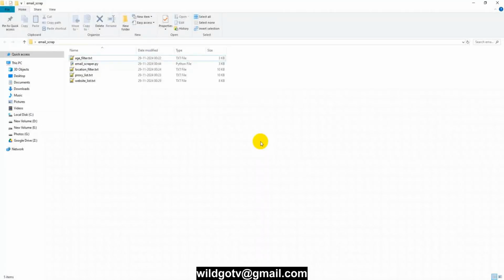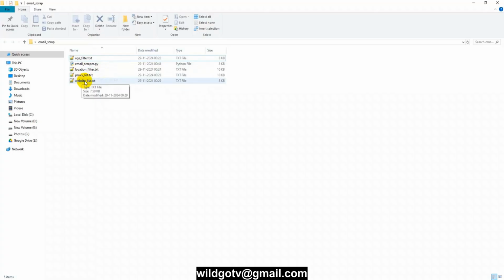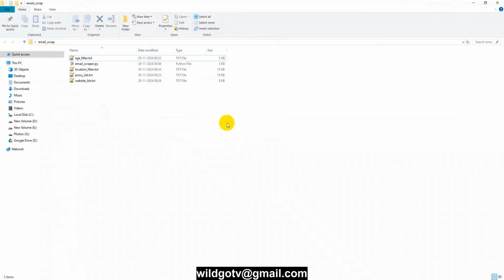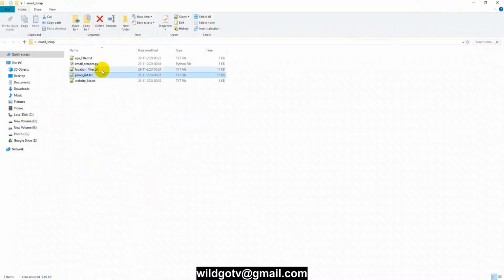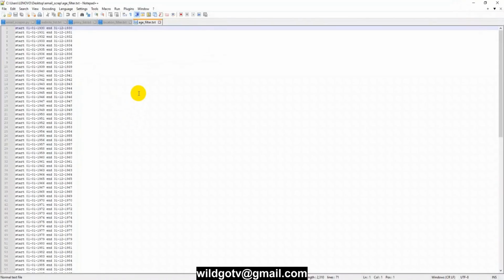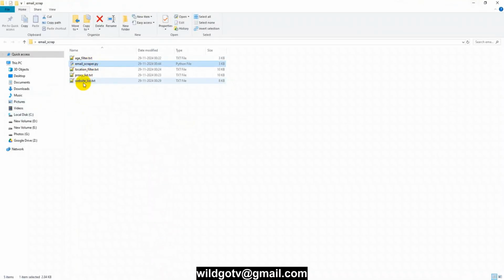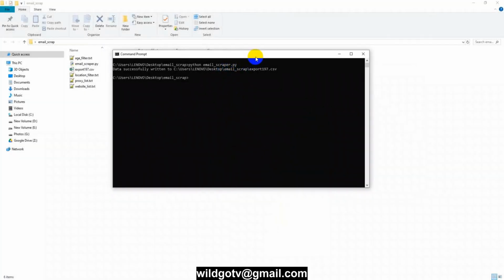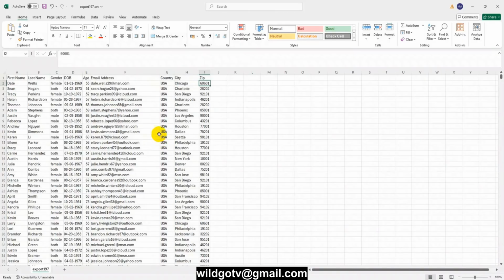Build Massive Email Lists in Minutes – No Coding Needed!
💻 Imagine extracting millions of emails daily from any website using a single Python tool — fully automated, lightning-fast, and insanely efficient.

This isn’t just another scraper. This tool can extract up to 5 million emails per day, making it one of the most powerful lead-generation tools available in 2025.

Whether you’re a digital marketer, freelancer, growth hacker, or entrepreneur — this tool changes the game.

🚀 Extract emails at scale
🌍 Works on any website
🔧 Python-powered, super flexible
📈 Ideal for lead generation, list building, outreach, and more